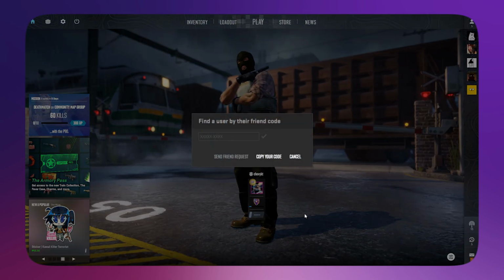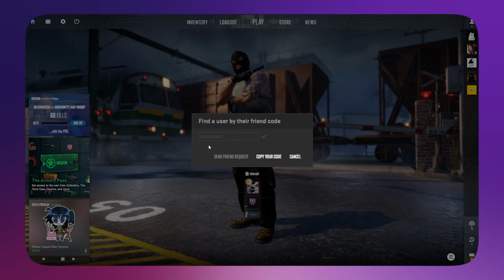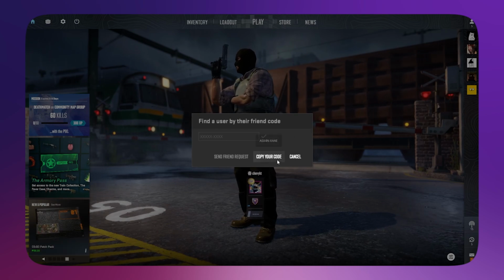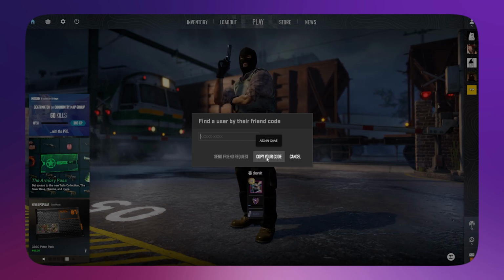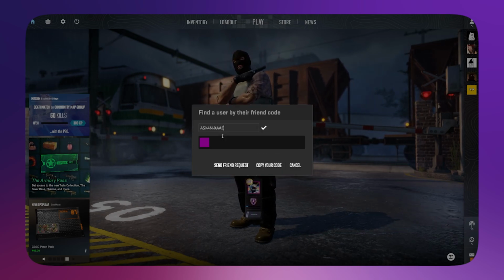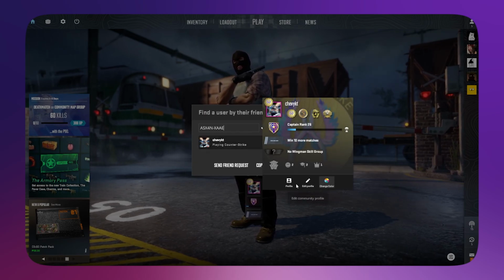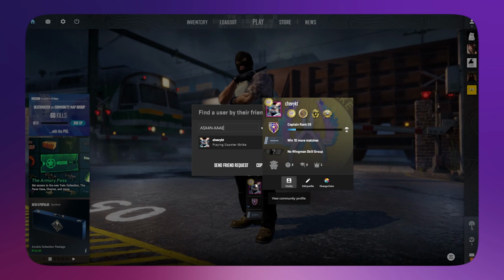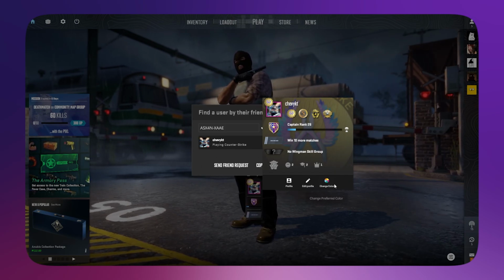How To Add & Invite Friends In CS2 - Step By Step (2026)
Learn how to effortlessly add and invite friends in CS2 with this step-by-step guide, ensuring an enhanced gaming experience.